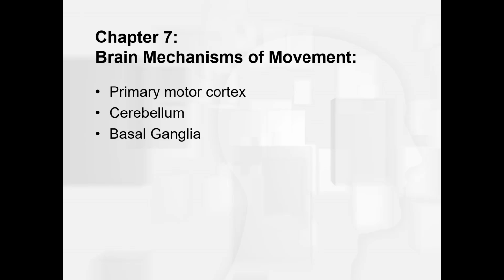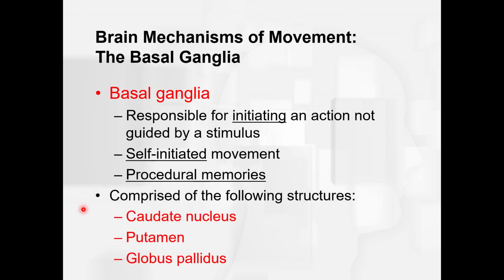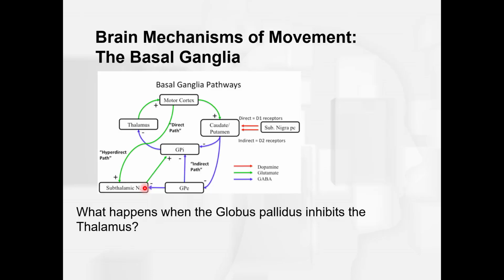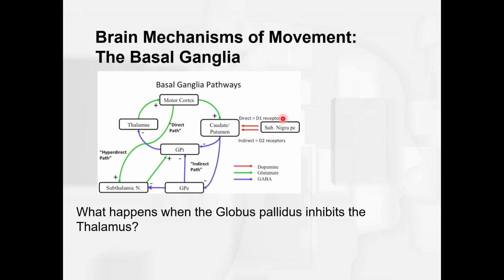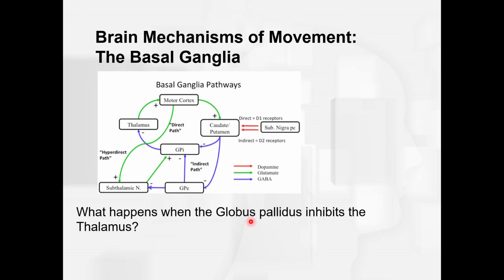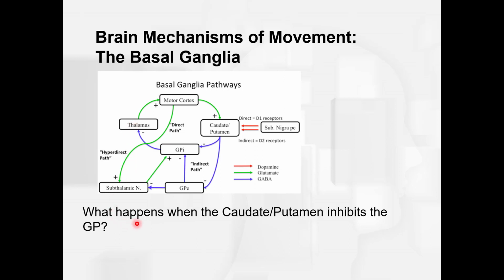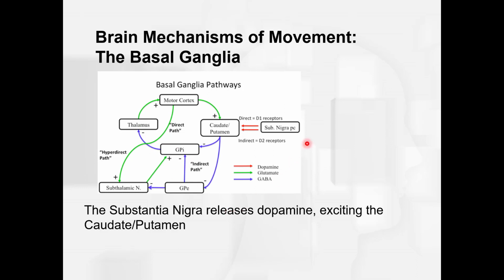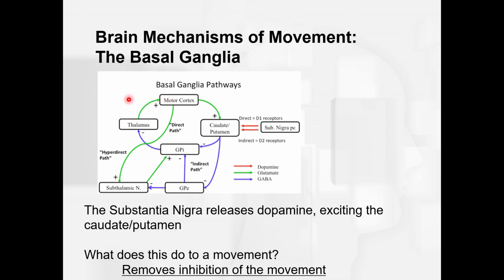Chapter 7 Movement The Basal Ganglia